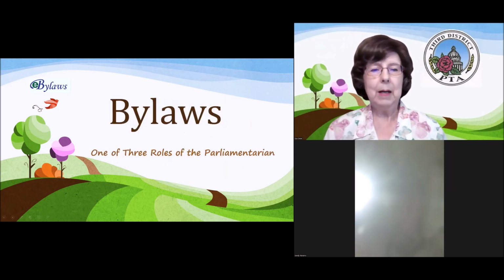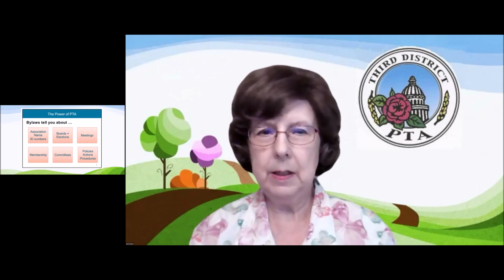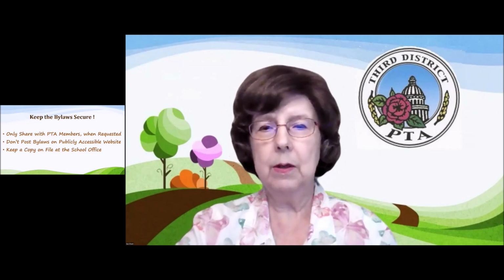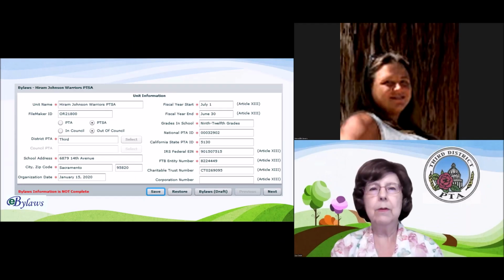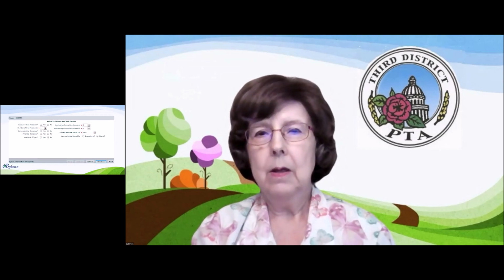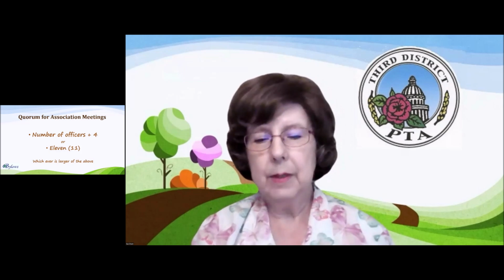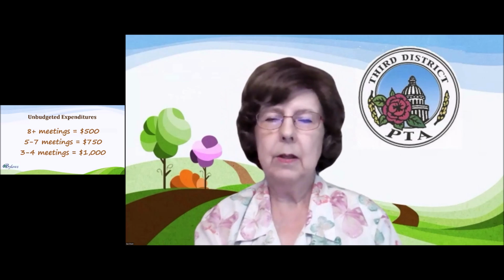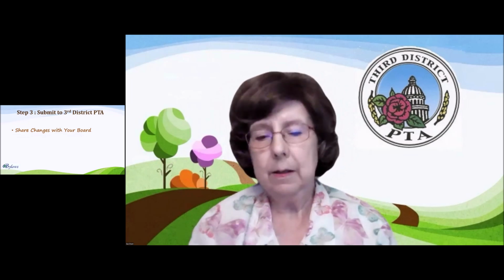Bylaws Training Workshop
Bylaws Training Workshop by parliamentarian Sue Dean on April 20, 2024